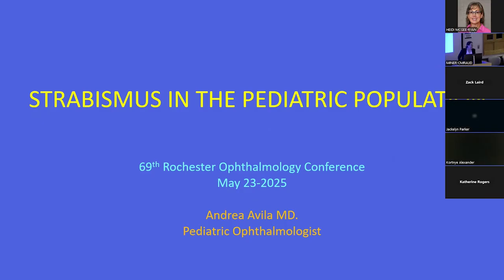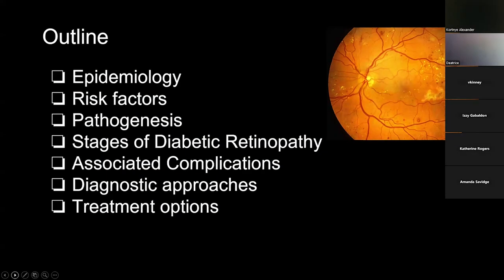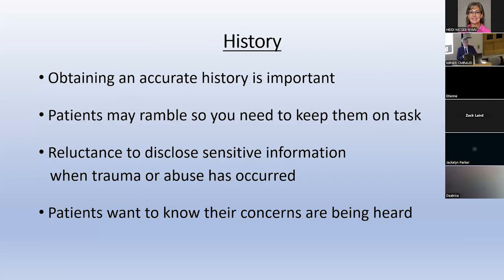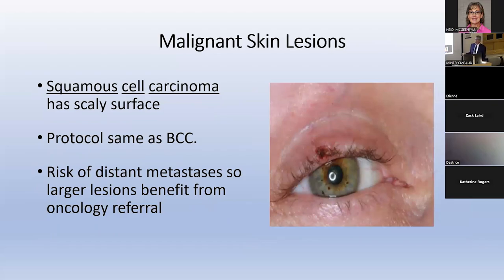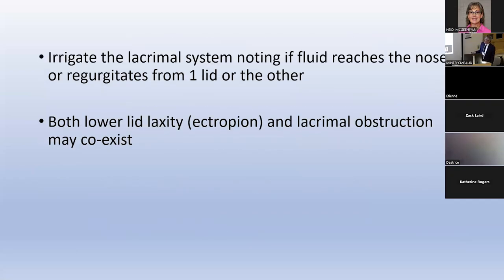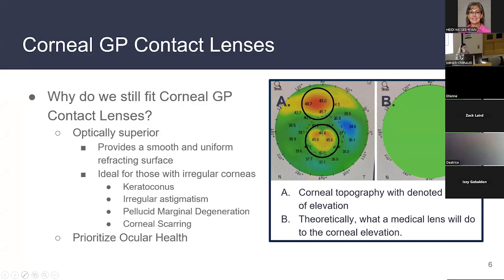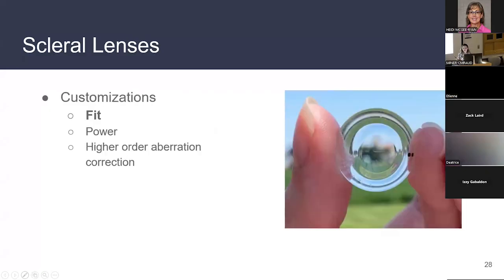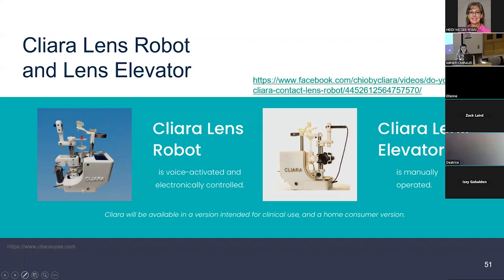2025 Rochester Ophthalmology Conference Technician Program Part 1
Part 1 of the Technician Program for the 2025 Rochester Ophthalmology Conference.

Andrea Avila, MD
Pediatric eye care

Quingie Wang, MD
Diagnosing retinal disease

Paul Rosenberg, MD
Office-based plastic procedures

Megan Ingalls
Therapeutic contact lens